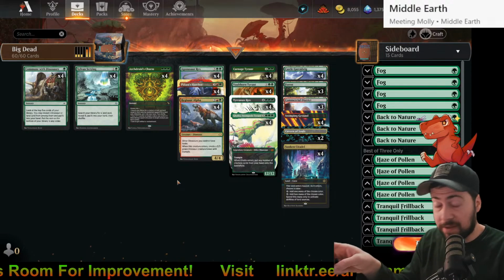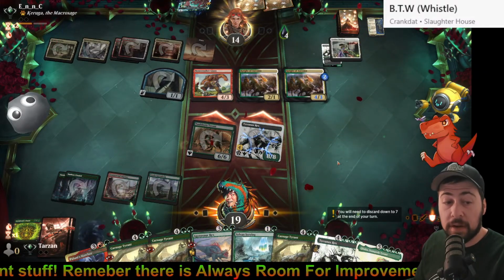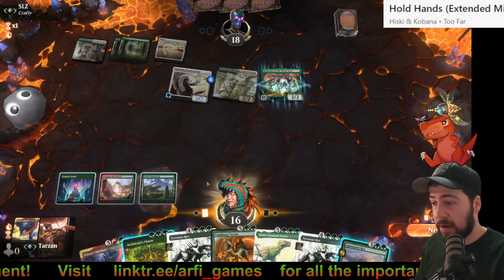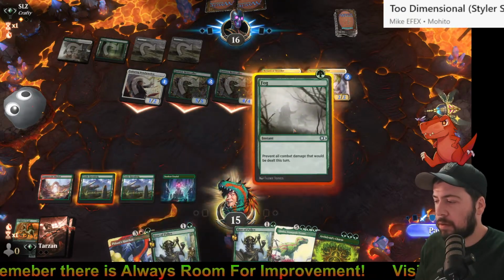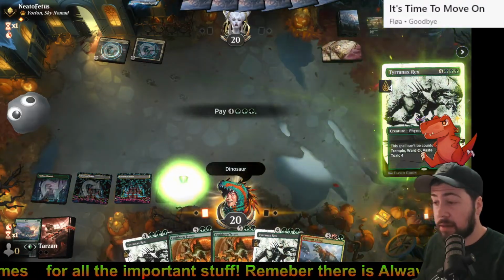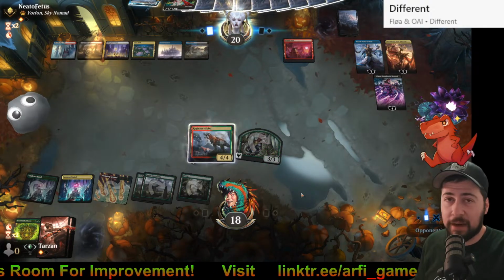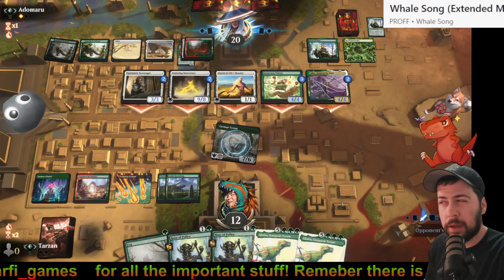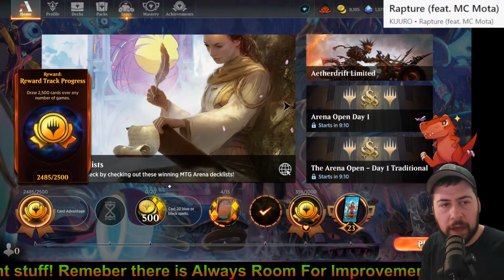🦕🦖 There And Back Again, Dinosaur Season Reset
Heading back to Mythic after the season reset with Ghalta, Stampede Tyrant Dinosaurs! Excited to tweak more in that "flex" spot and see what could be the best option against aggro. I think Regal Imperiosaur or Agonasaur Rex from Aetherdrift will stay in, somewhere!

Go here for all the stuff!

Deck
4 Archdruid's Charm (MKM) 151
4 Stomping Ground (RNA) 259
3 Commercial District (MKM) 259
3 Forest (JMP) 73
4 Castle Garenbrig (ELD) 240
4 Sunken Citadel (LCI) 285
2 Cavern of Souls (LCI) 269
4 Commune with Dinosaurs (XLN) 181
4 Sylvan Scrying (BFZ) 192
4 Vaultborn Tyrant (BIG) 20
4 Ghalta, Stampede Tyrant (LCI) 185
4 Palani's Hatcher (LCI) 237
4 Regisaur Alpha (XLN) 227
4 Carnage Tyrant (XLN) 179
4 Tyrranax Rex (ONE) 189
4 Agonasaur Rex (DFT) 151

Sideboard
3 Back to Nature (M15) 169
4 Fog (PIO) 346
4 Haze of Pollen (AKR) 193
4 Tranquil Frillback (MAT) 24